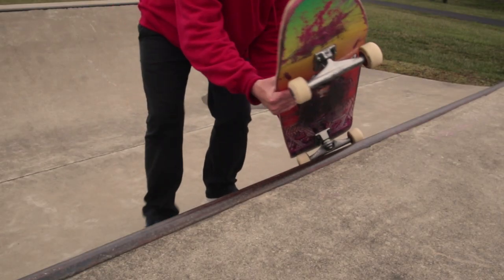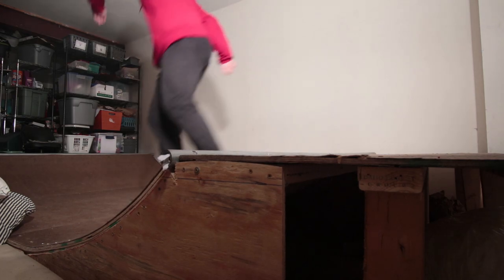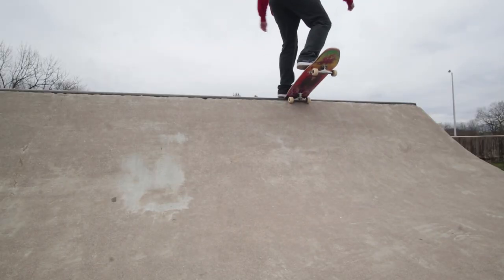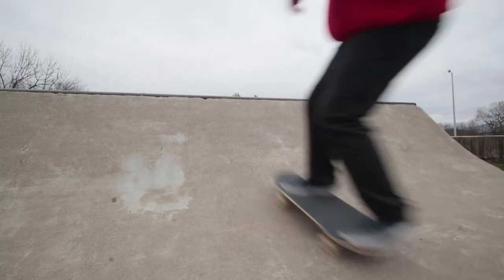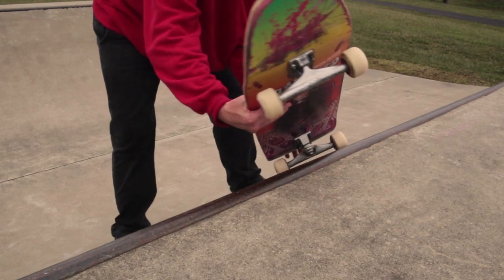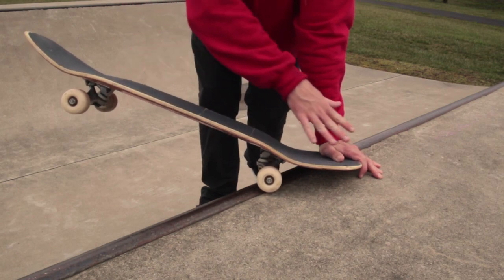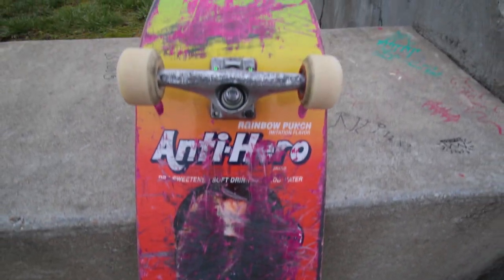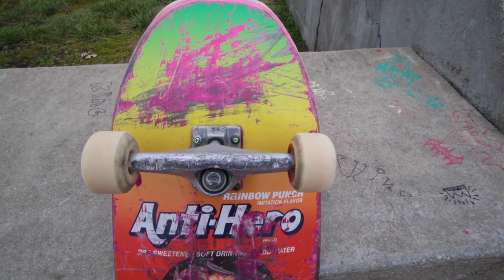How to 5-0 to Tail Stall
How to 5-0 to Tail Stall in this video I teach some basic easy Skateboard tricks.